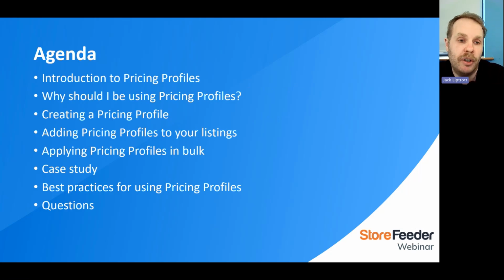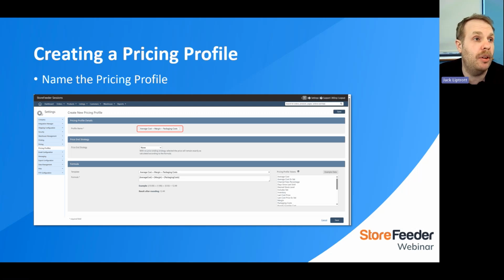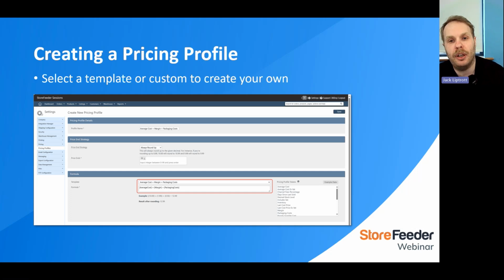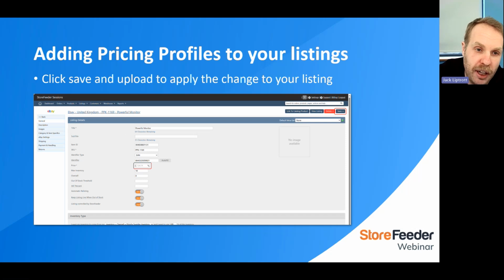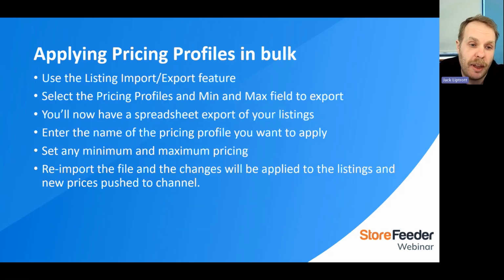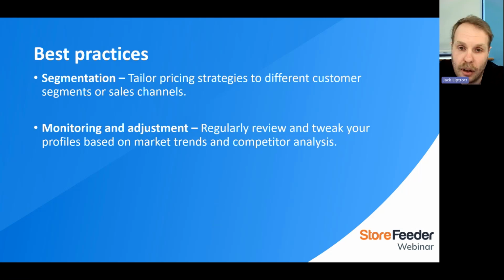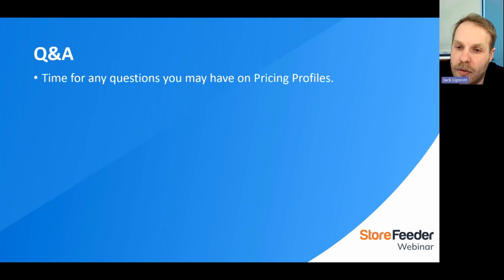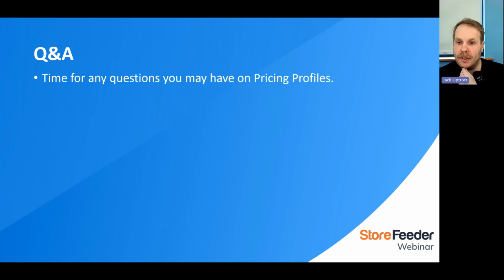Maximize Your Margins How to Use Pricing Profiles Effectively | StoreFeeder Webinar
Looking to optimize your pricing strategy and increase your profit margins? In this StoreFeeder webinar, we’ll walk you through everything you need to know about Pricing Profiles—what they are, why they’re essential, and how to use them effectively to streamline your eCommerce operations.

Don't miss out on these valuable insights! Watch now and take your pricing strategy to the next level.